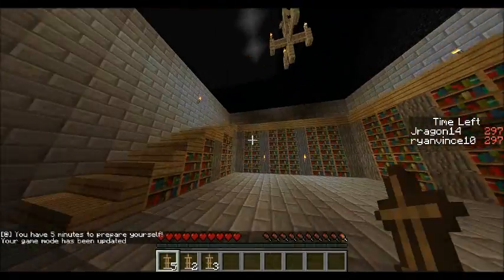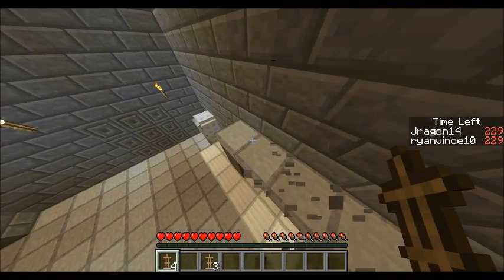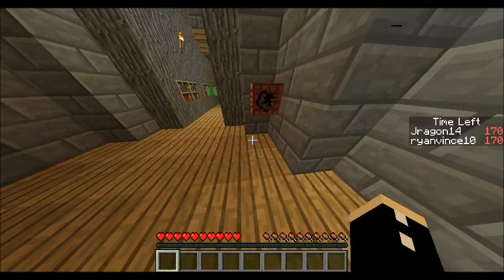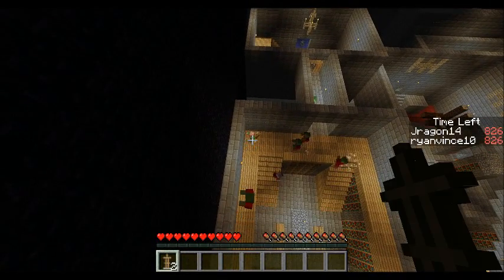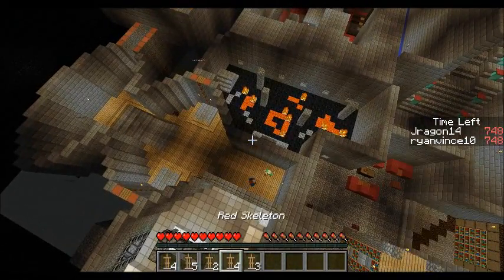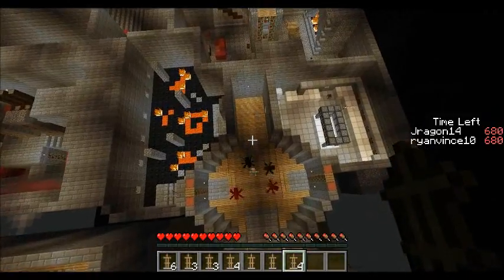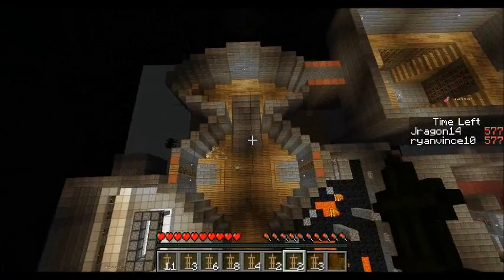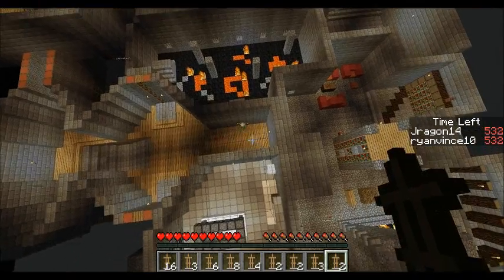Map Making [Episode 6] - Building an RTS PvP Action Dungeon Crawler [Part Two] [Old Video]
Today you get to see the "Mastermind" game from the mastermind's point of view!

Jragon 014